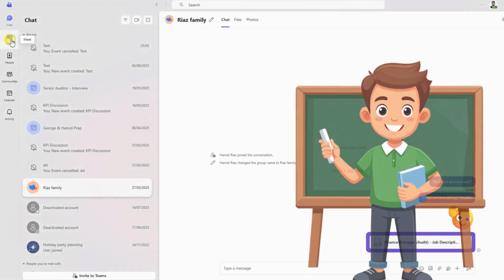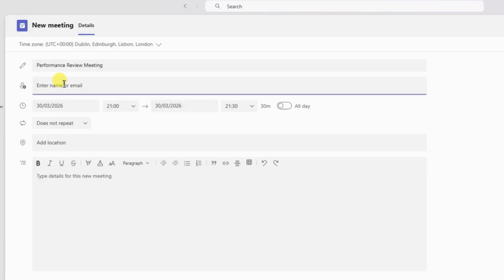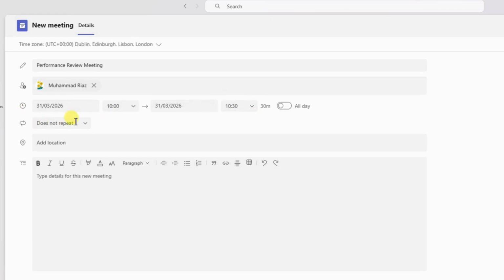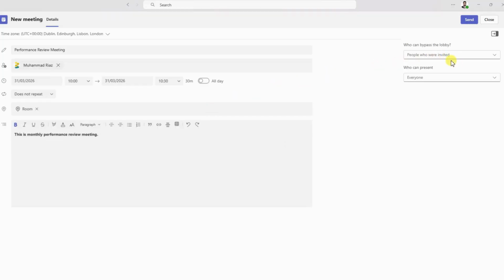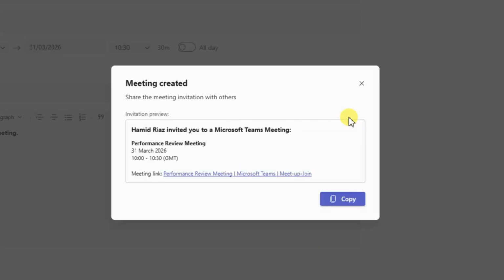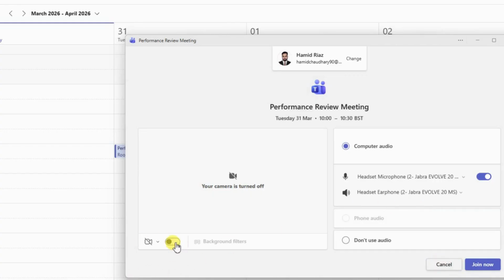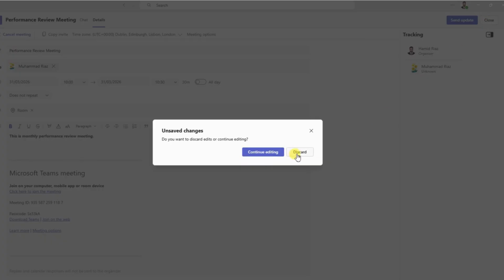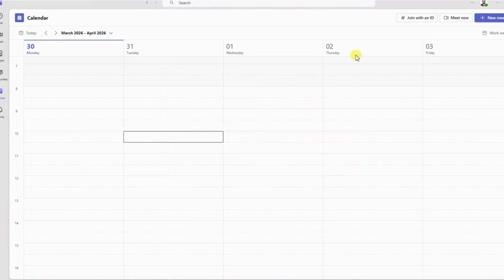Create a Meeting Invite in Teams 2026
Learn how to quickly create a professional meeting invite in Microsoft Teams.
This step-by-step guide shows you how to schedule, add participants, and set the agenda.
Perfect for beginners and professionals looking to improve team collaboration.
Save time by using built-in features like recurring meetings and calendar integration.
Watch till the end to master Teams meeting invites and stay organised!